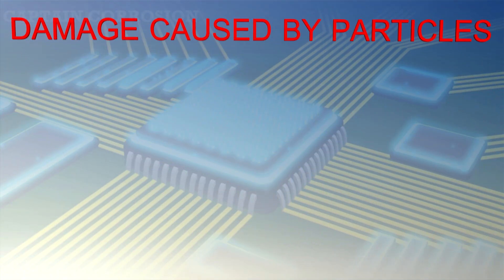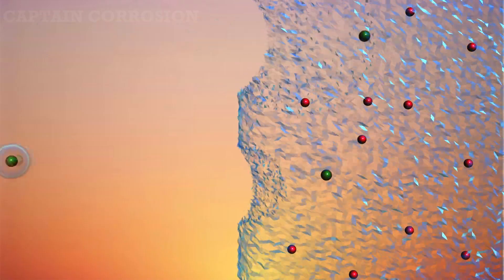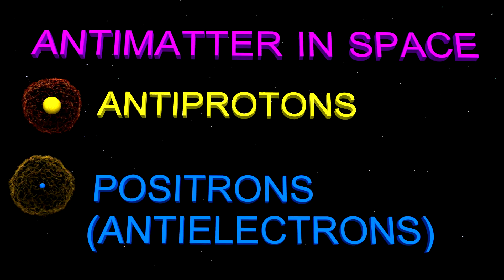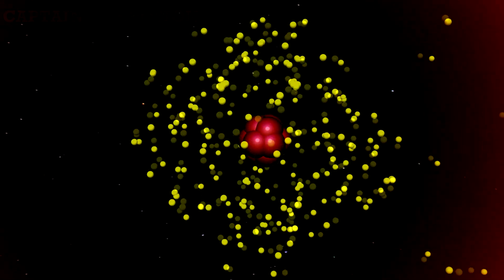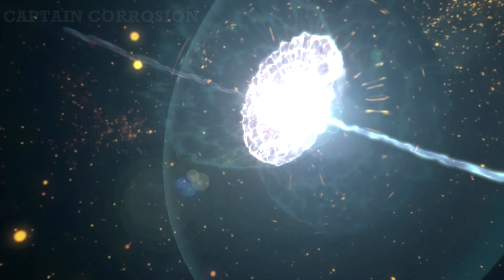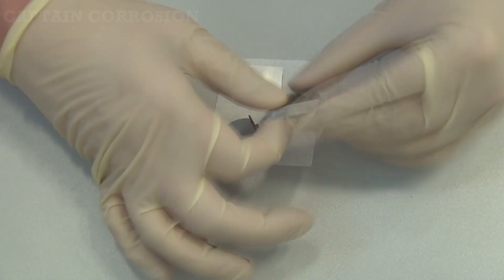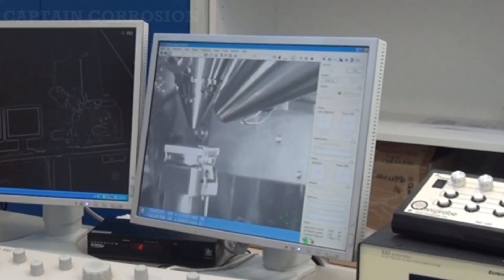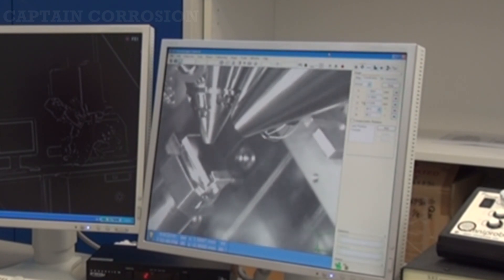How Do Charged Particles Cause Corrosion in Space?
How and why do charged particles cause corrosion of materials in space? This is a question asked by many spacecraft engineers and the answer is not so simple. Namely, there is a whole zoo of different particles and every single one of them interacts with the matter in a unique way. The general rule however is that particles which have a higher mass, charge and velocity, cause more damage. For instance, electrons have a negative charge and in a scanning electron microscope they travel at about 20% of the speed of light but they hardly damage the studied substrate. Ions however have not only a charge but also a lot of mass and therefore they can also cause serious damage if their velocity is sufficient. A completely different story is with antimatter particles such as positrons and anti-protons. When these hit regular matter, then both the particle and the surface of regular matter is converted into energy in the form of gamma radiation. This radiation however can ionize the nearby matter and also do serious damage to electronics, which is shielded from particles but not from gamma rays. High energy radiation is also created when regular charged particles such as protons and electrons interact with the matter as the excess energy is released as braking light (bremsstrahlung), when the high velocity of the particle suddenly changes to zero upon hitting the surface of a material. Anyhow, the spacecrafts are constantly being bombarded with different particles and this slowly degrades the surface of the material and the resulting radiation also has a devastating effect on the electronics.